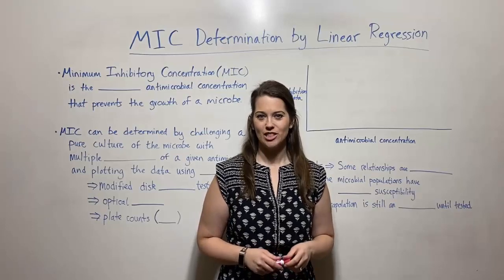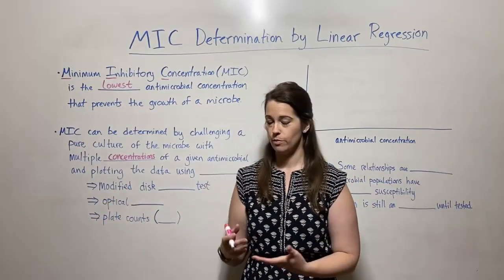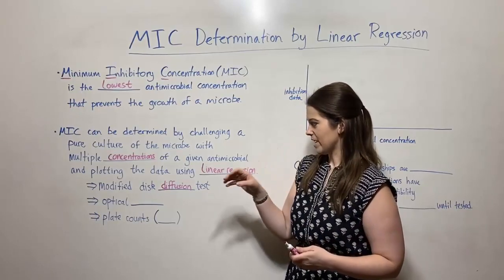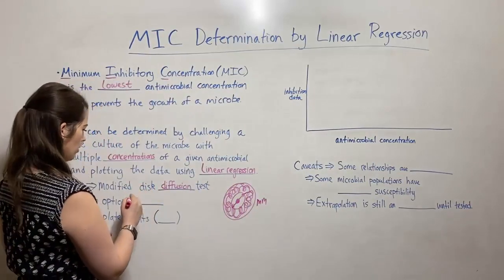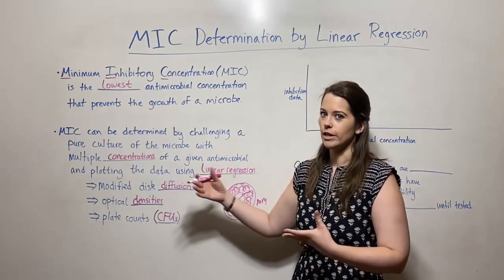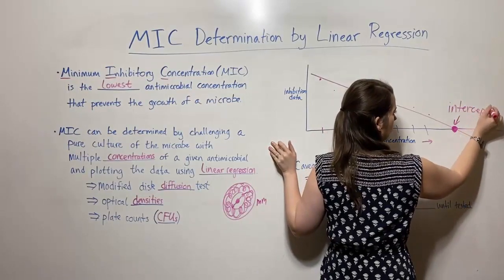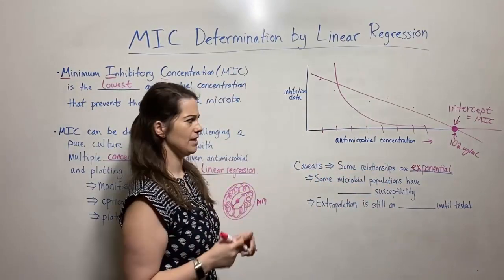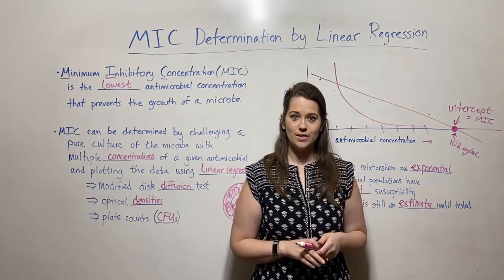MIC Determination by Linear Regression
Biology Professor (Twitter: @DrWhitneyHolden) teaches you how to determine an MIC using a linear regression after collecting inhibition data from plate counts, disk diffusion assays, or optical density data.